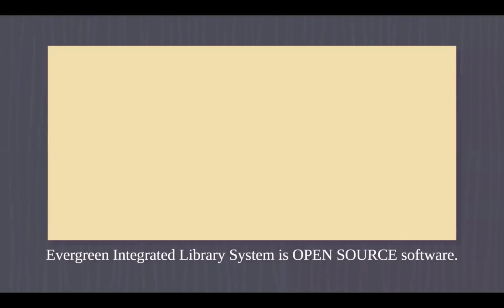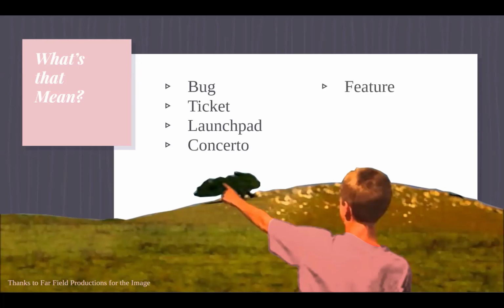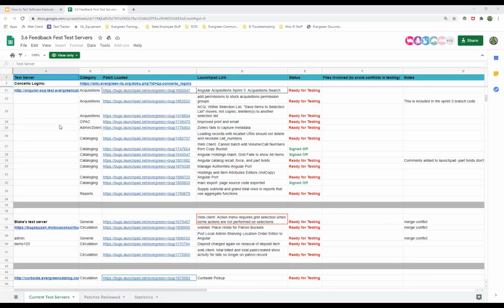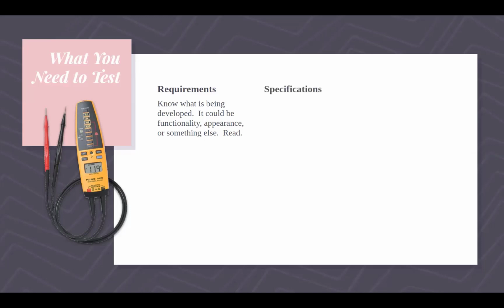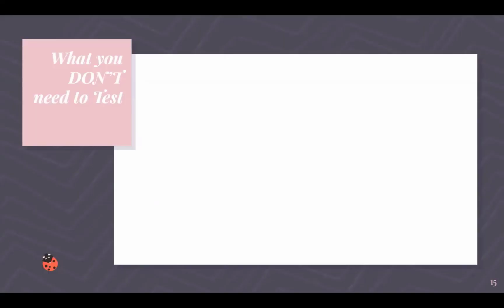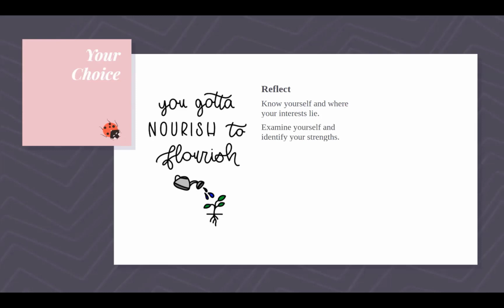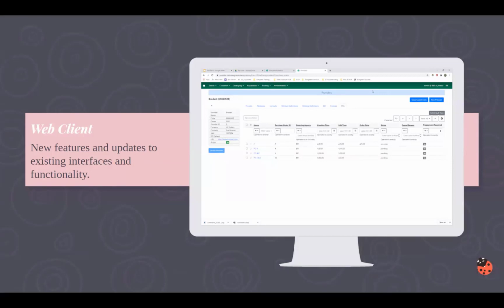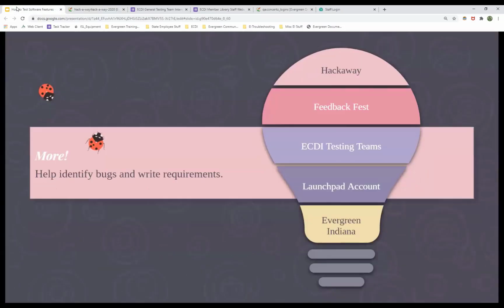Training Tuesday: How to Test Software Features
Presented by Ruth Frasur, Evergreen Indiana Training and ECDI Coordinator, Indiana State Library